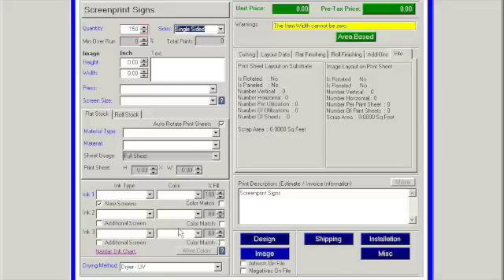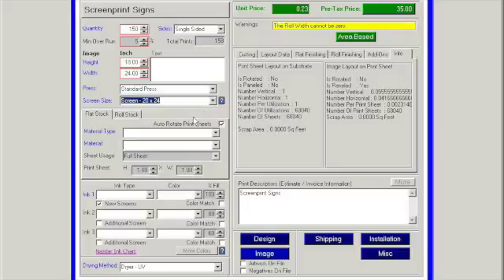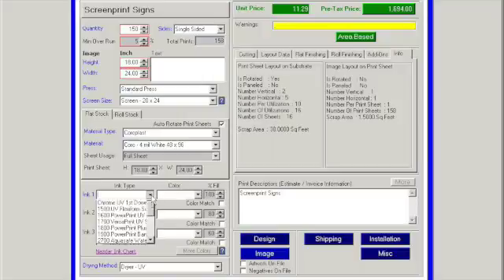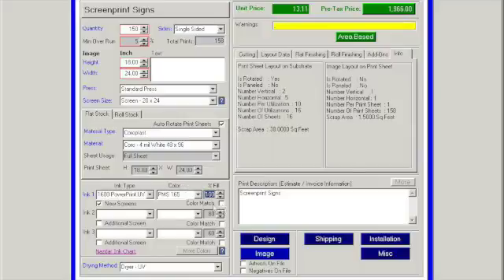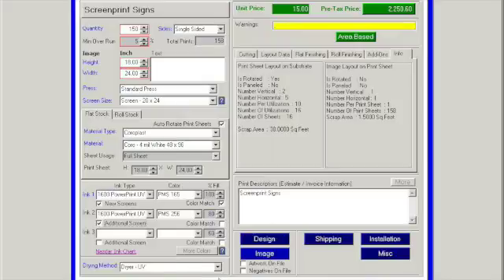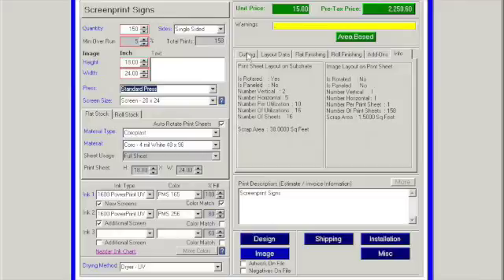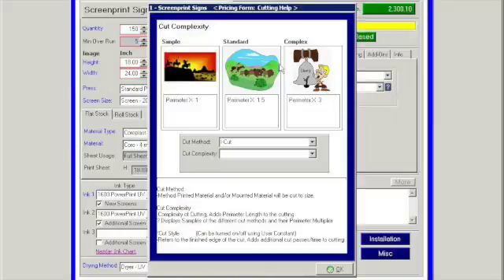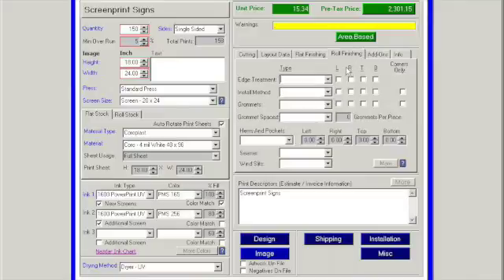Screenprint Signs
This video is about Screenprint Signs